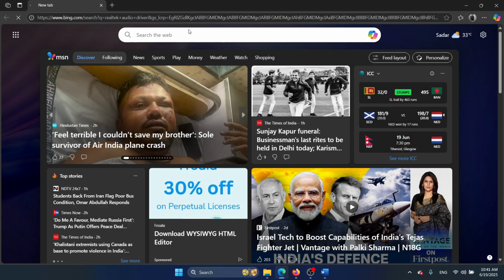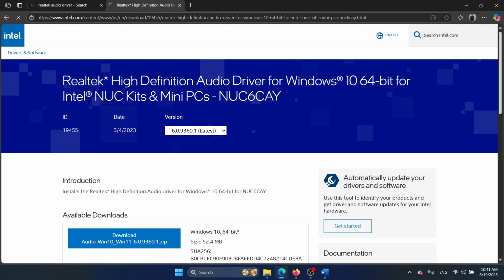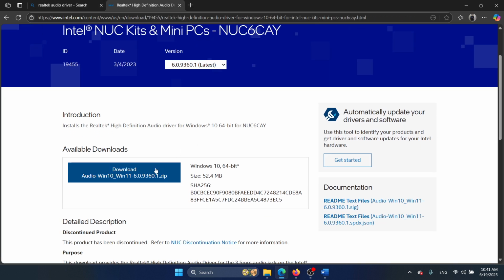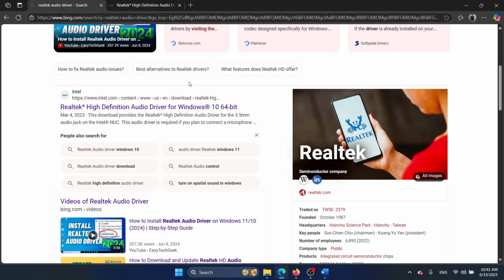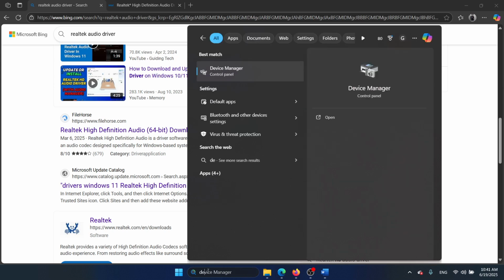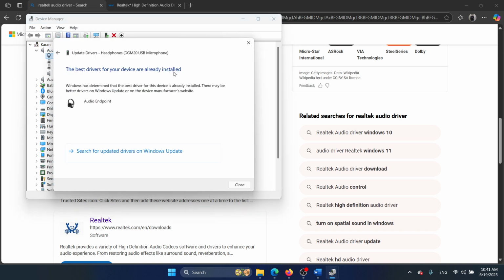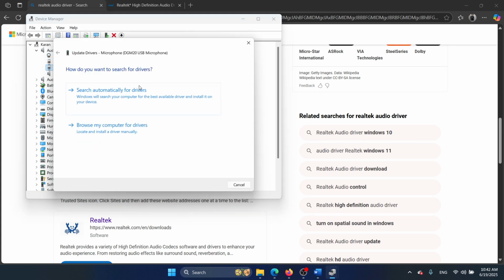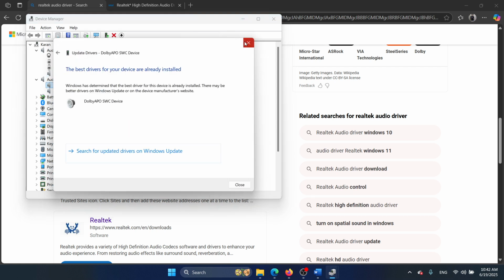How to Fix Realtek Audio Not Working in Windows 11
Video Title: How to Fix Realtek Audio Not Working in Windows 11

If you wish to Fix Realtek Audio Not Working in Windows 11 then please watch this video.